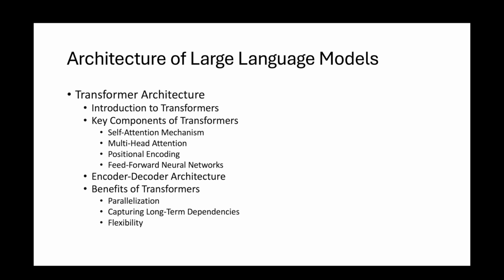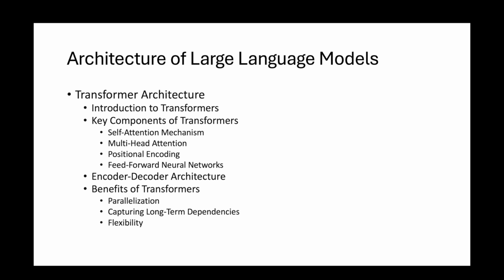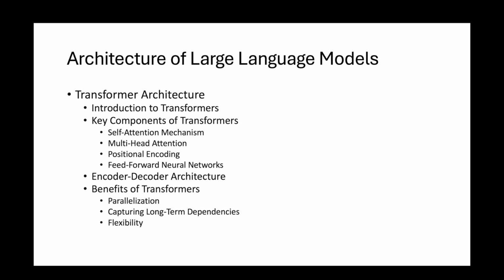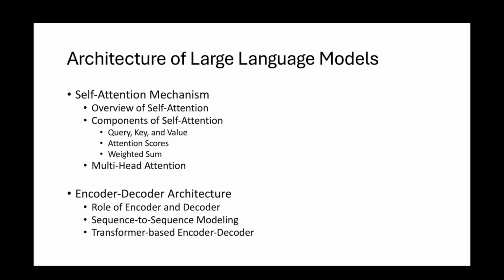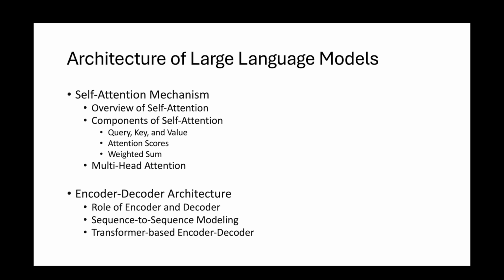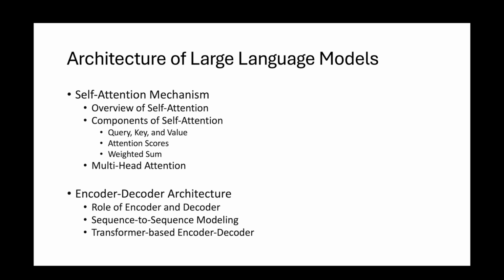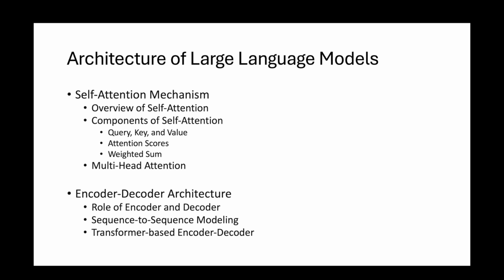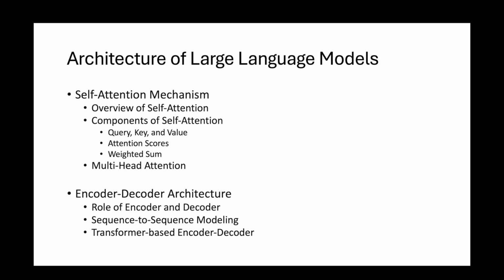3 Introduction to Large Language Models: Architecture of Large Language Models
Architecture of Large Language Models
3.1 Transformer Architecture
Introduction to Transformers:

Transformers are a type of deep learning architecture introduced in the paper "Attention is All You Need" by Vaswani et al. (2017).
They have become the backbone of many state-of-the-art models in natural language processing, including Large Language Models (LLMs) like GPT and BERT.
Key Components of Transformers:

Self-Attention Mechanism: Allows the model to weigh the importance of different words in a sequence when processing each word, enabling capturing long-range dependencies.
Multi-Head Attention: Utilizes multiple attention mechanisms in parallel to capture different aspects of the input sequence.
Positional Encoding: Provides positional information to the model, enabling it to understand the order of words in a sequence.
Feed-Forward Neural Networks: Process the output of the attention mechanism to generate the final representations of words or tokens.
Encoder-Decoder Architecture:

Transformers typically employ an encoder-decoder architecture for tasks like machine translation and text generation.
The encoder processes the input sequence, while the decoder generates the output sequence based on the encoder's representations.
The encoder and decoder consist of multiple layers of self-attention and feed-forward neural networks.
Benefits of Transformers:

Parallelization: Transformers can process input sequences in parallel, making them highly efficient and scalable.
Capturing Long-Term Dependencies: The self-attention mechanism allows transformers to capture dependencies between distant words in a sequence, addressing one of the limitations of recurrent neural networks (RNNs).
Flexibility: Transformers can handle variable-length input sequences and generate variable-length output sequences, making them suitable for a wide range of tasks in NLP.
3.2 Self-Attention Mechanism
Overview of Self-Attention:

Self-attention is a mechanism that allows a model to weigh the importance of different words in a sequence when processing each word.
It computes a weighted sum of the embeddings of all words in the sequence, where the weights are determined dynamically based on the similarity between words.
Components of Self-Attention:

Query, Key, and Value: In self-attention, each word in the sequence is associated with three vectors: a query vector, a key vector, and a value vector.
Attention Scores: The similarity between a query vector and key vectors determines attention scores, which represent the importance of each word in the sequence.
Weighted Sum: The attention scores are used to compute a weighted sum of the value vectors, resulting in the attended representation for each word.
Multi-Head Attention:

Multi-head attention extends the self-attention mechanism by performing multiple attention operations in parallel.
It allows the model to attend to different parts of the input sequence simultaneously, capturing different aspects of the context.
3.3 Encoder-Decoder Architecture
Role of Encoder and Decoder:

In an encoder-decoder architecture, the encoder processes the input sequence and generates a fixed-length representation (context vector) of the input.
The decoder takes this context vector as input and generates the output sequence step by step.
Sequence-to-Sequence Modeling:

Encoder-decoder architectures are commonly used for sequence-to-sequence tasks such as machine translation and text summarization.
The encoder processes the input sequence (e.g., source language sentence), while the decoder generates the output sequence (e.g., target language translation).
Transformer-based Encoder-Decoder:

Transformers have been successfully applied to sequence-to-sequence tasks by adopting the encoder-decoder architecture.
Both the encoder and decoder consist of multiple layers of self-attention and feed-forward neural networks, enabling the model to capture complex relationships and dependencies between input and output sequences.